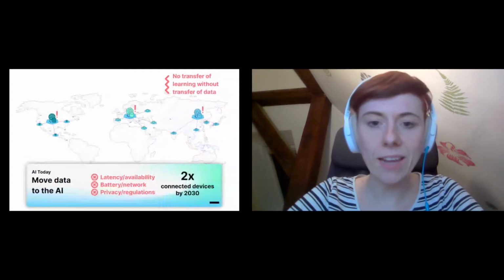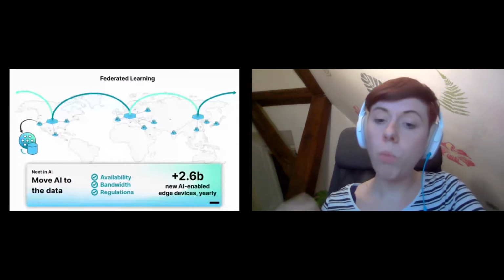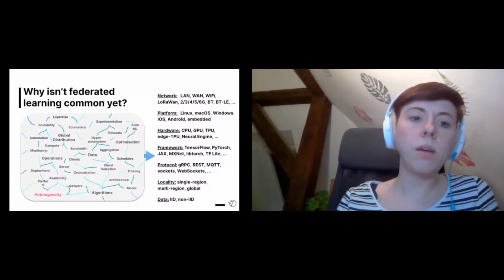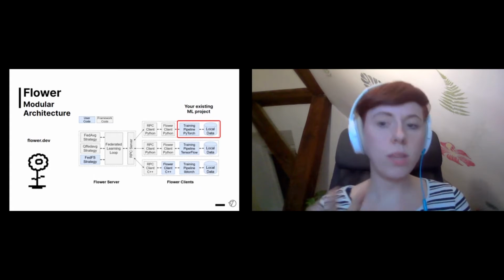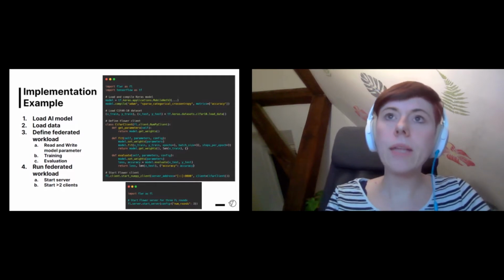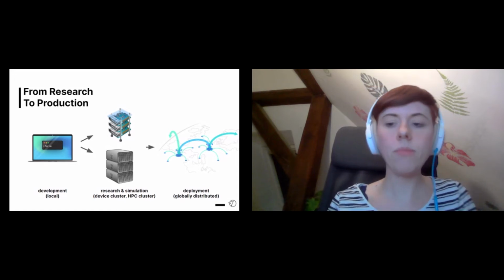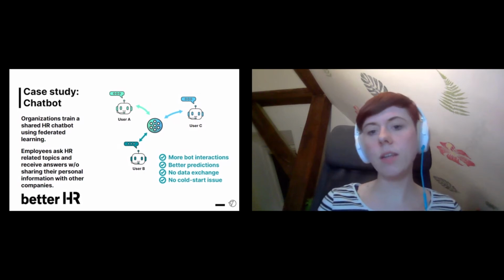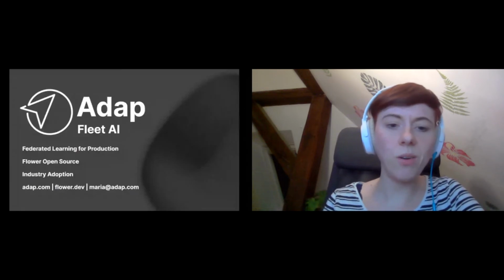Federated Learning in Production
Dr. Maria Börner - Program Manager at Adap GmbH

Abstract:
Today, AI is trained in the cloud on centralized data having regulatory constraints and large latency. New algorithmic advances as federated learning or federated analytics enable AI that runs and trains locally on edge devices, cars, server or different organizations. It allows sharing the learnings without sharing the data with full data privacy. Many applications and use cases benefit from federated learning and analytics that will be presented. In addition, you will learn which requirements your project needs to set it up.